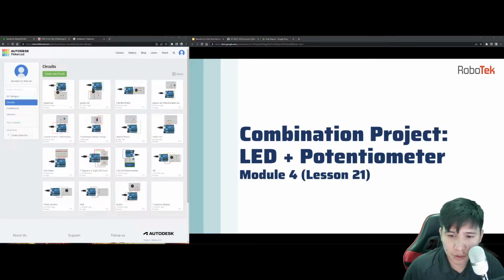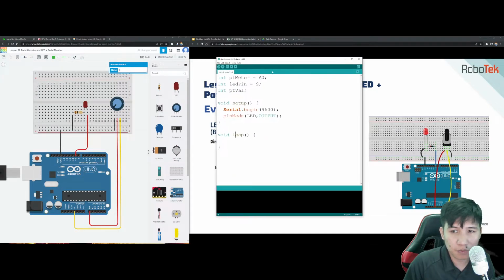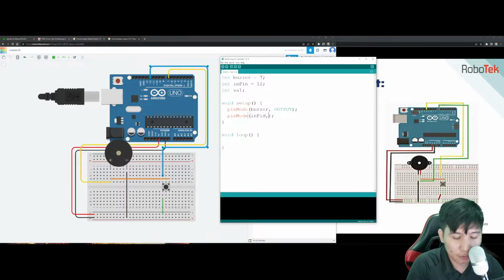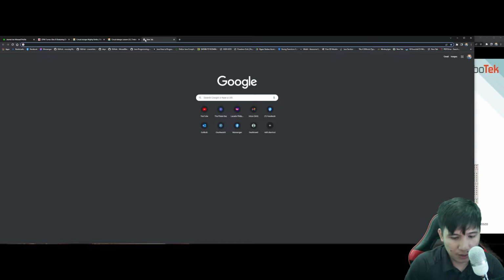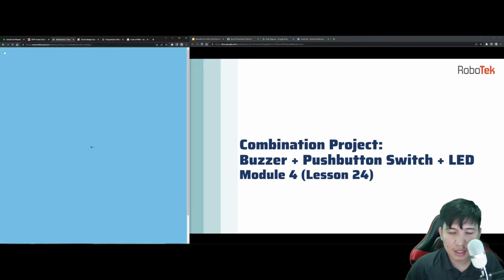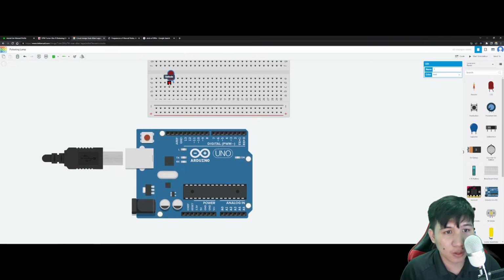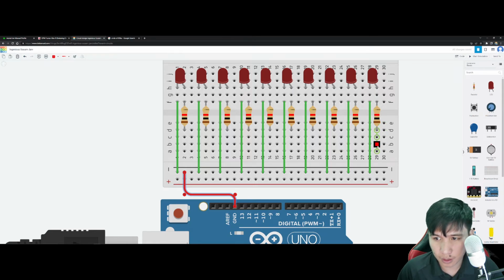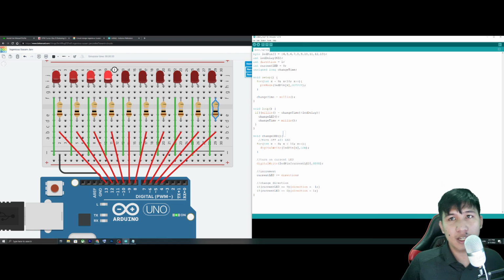Robotics - Module 4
Lesson 21: Combination Project: LED + Potentiometer
Lesson 22: Combination Project: LED + Potentiometer + Serial Monitor
Lesson 23: Combination Project: Buzzer + Push Button Switch
Lesson 24: Combination Project: Buzzer + Push Button Switch + LED